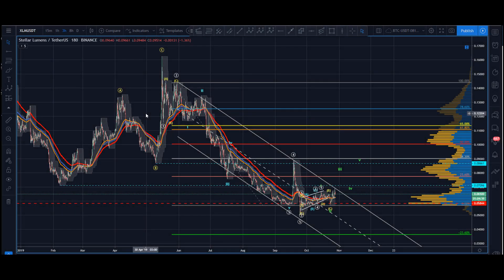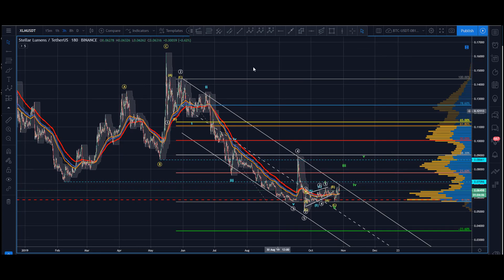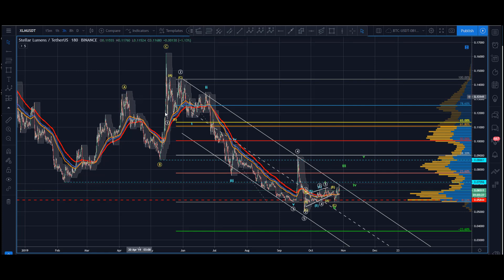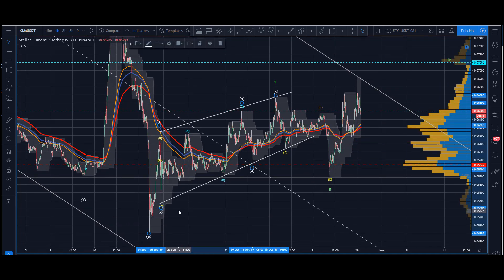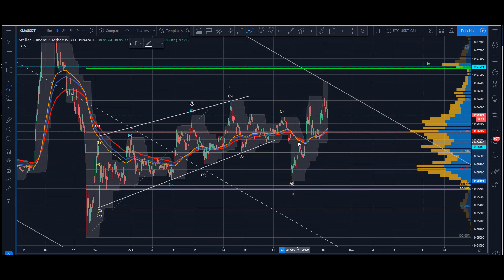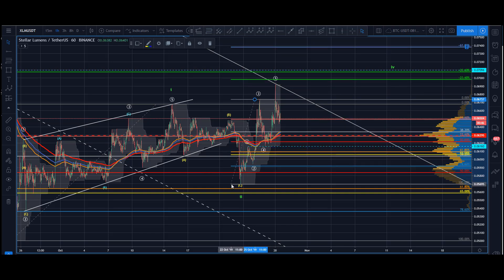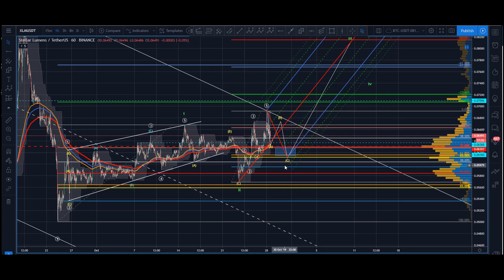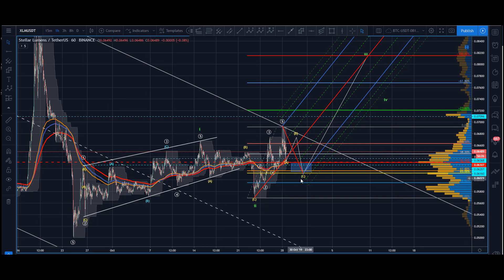Stellar Lumens Technical Analysis (XLM/USDT) : Some legs but they're a bit wobbly... [10.28.2019]